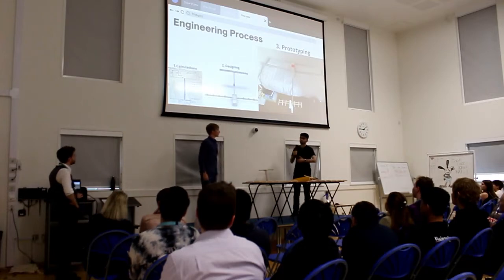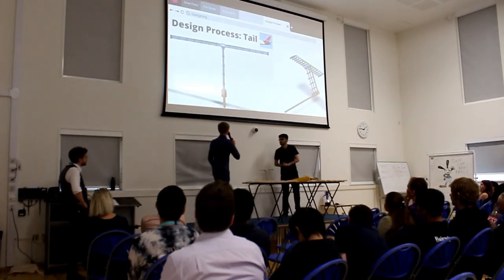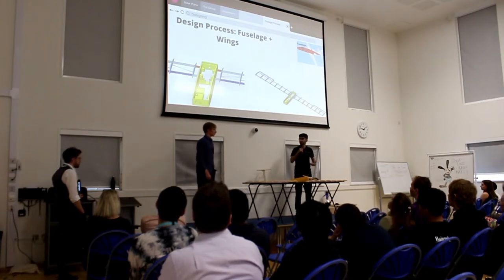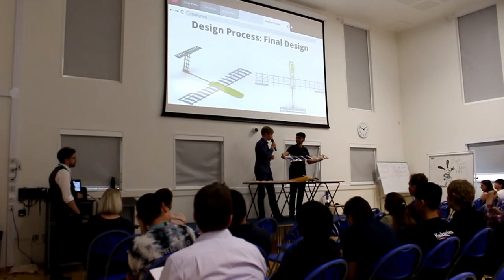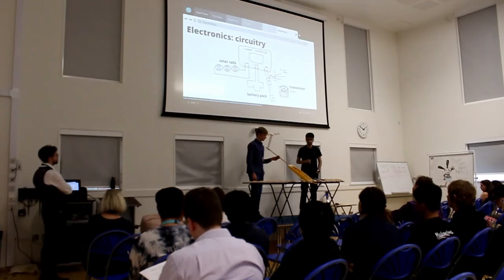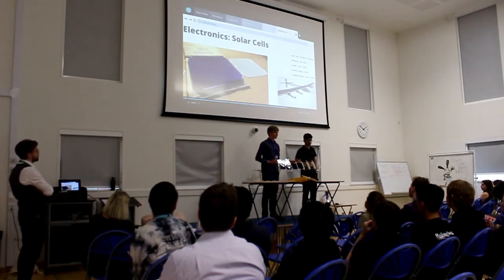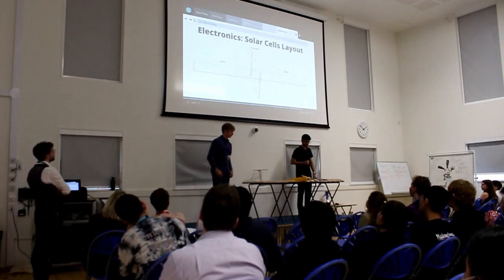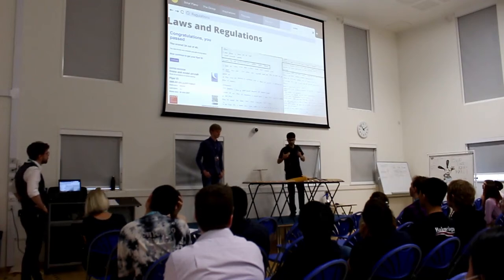Pre Degree Diploma 2022 winning presentation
Many congratulations to this year’s Pre Degree Diploma winners:  From the Engineering Group;  Valeriy, Angus and Revan for their Solar Powered Plane project.  They had some fierce competition at the programme’s final held on 29th June in the main hall. Here is a recording of their final presentation.